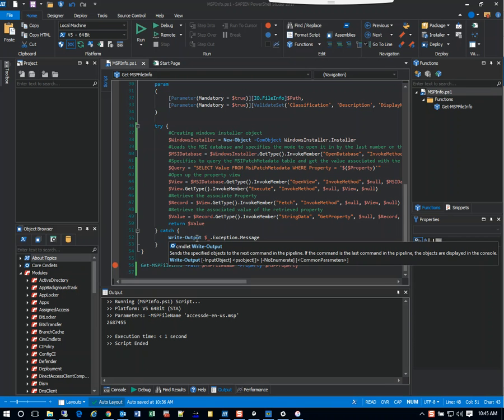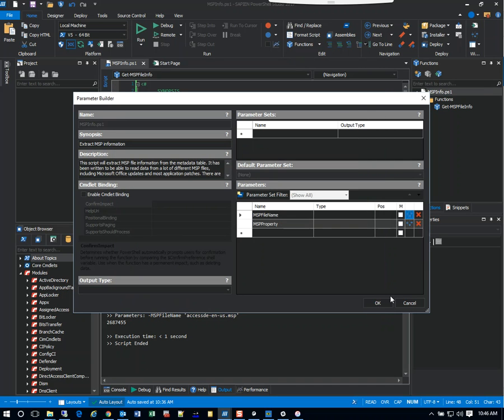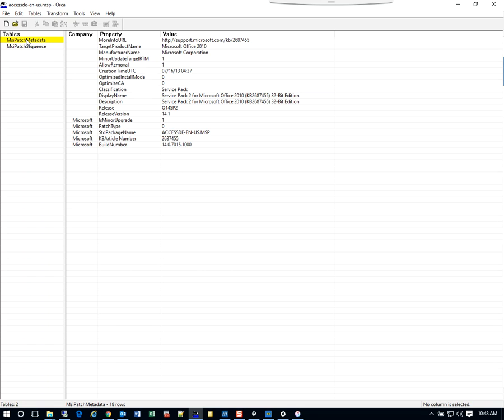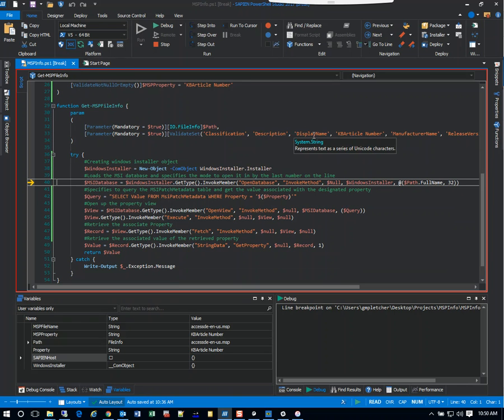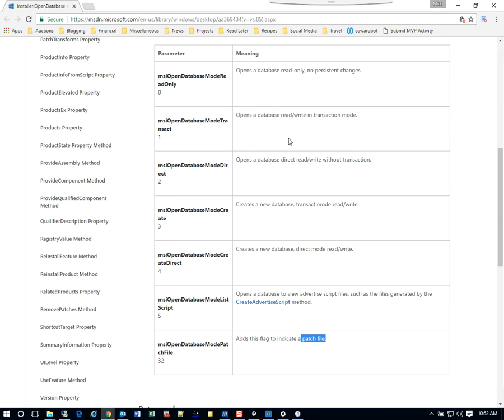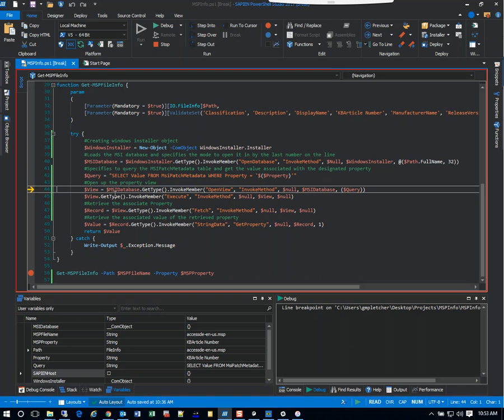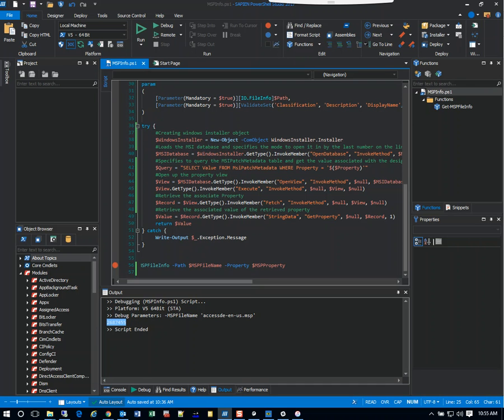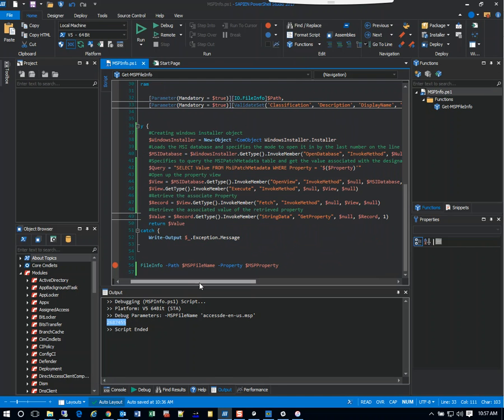Pulling information from MSP files via PowerShell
Tutorial on how to extract information from an MSP file using PowerShell with details on how the process works.